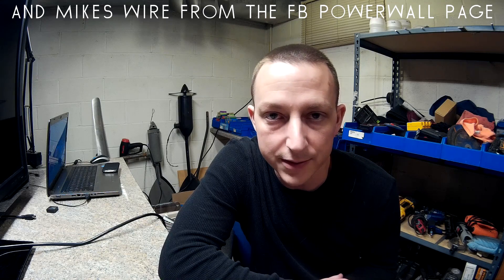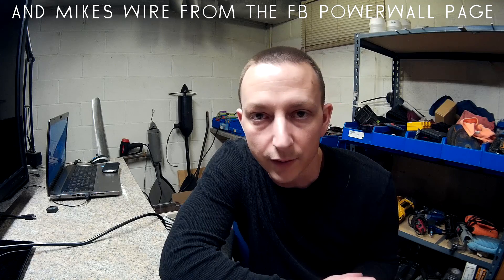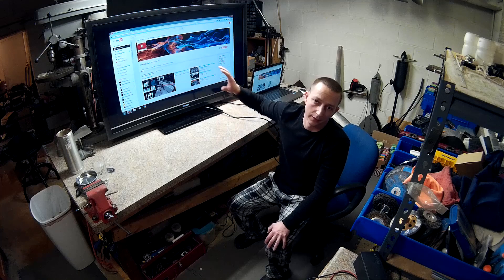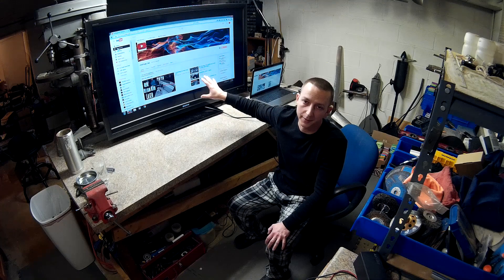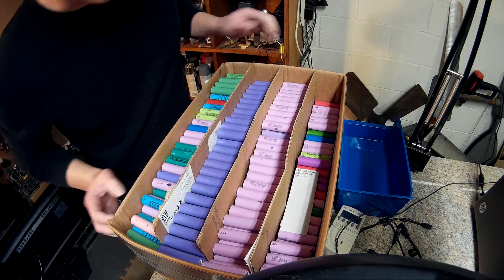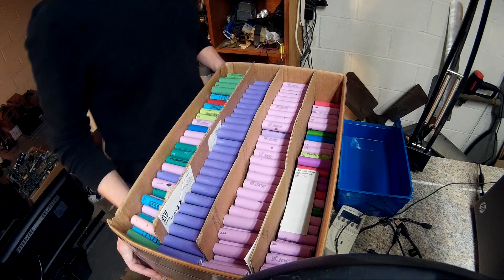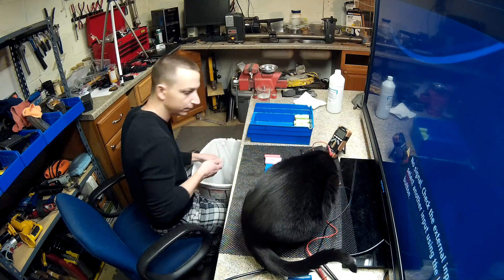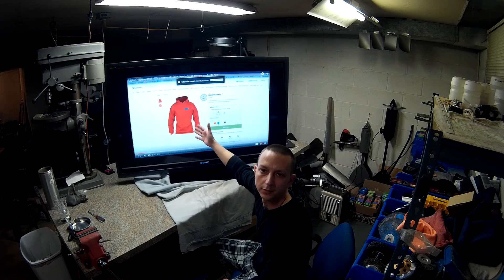Diy Tesla Powerwall ep16 An 18650 Quicky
Just a quicky update for the fellow powerwallers.

I found some 2 amp fuse wire that Id like to use but it might take me a bit to save up for it. Its a 1/2lb roll so I am not sure how far that will go.

Also found some 3 amp fuse wire that I would settle for if I cant afford the 2 amp here on ebay.

Some fuse wire Ill need to test that I ordered

If you like the channel and videos and want to donate, feature a product or help out with a project, you can. Thank you so much!!!

A Camera that I would really like to get